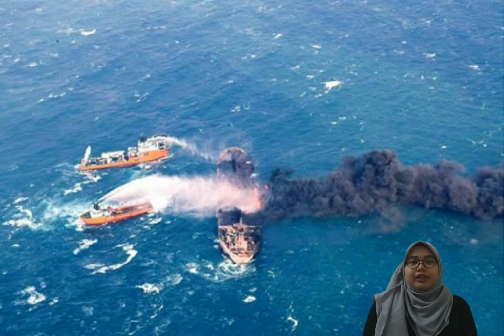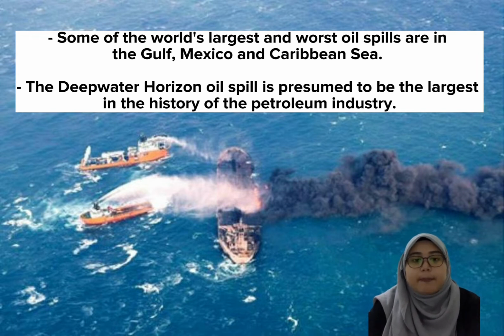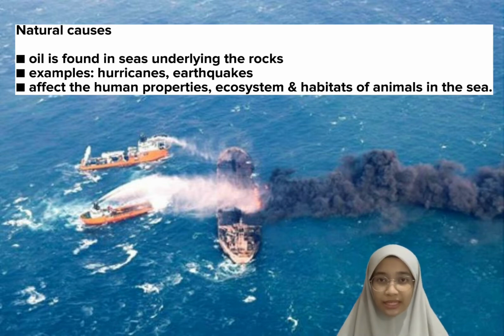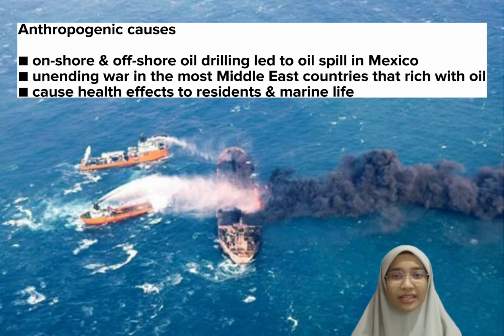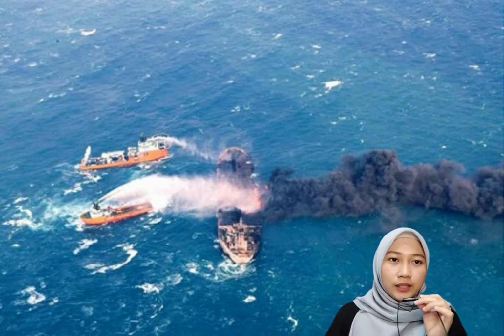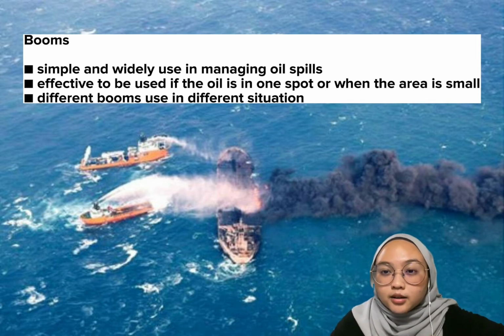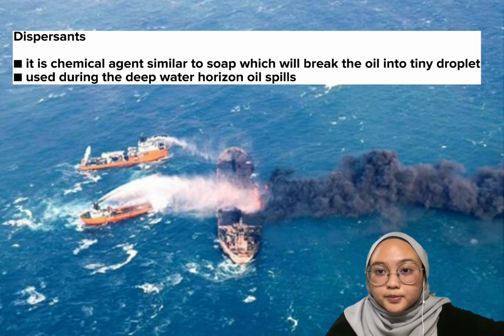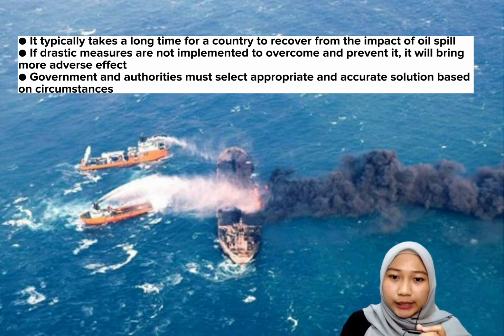EVA635 | GROUP 5 | GLOBAL IMPACT OF OIL SPILL